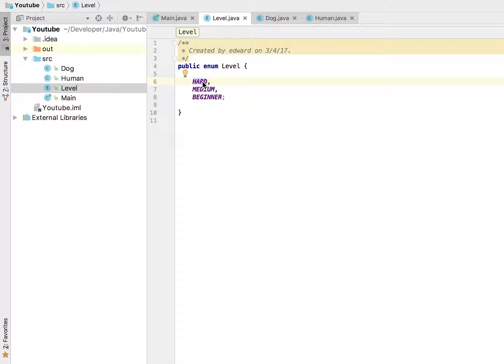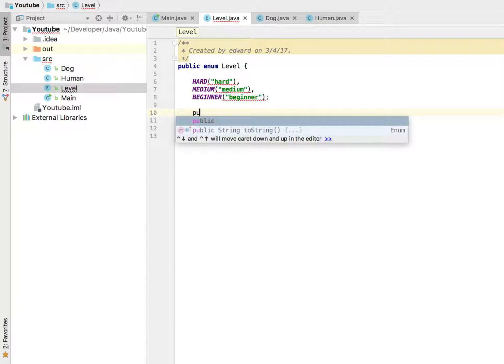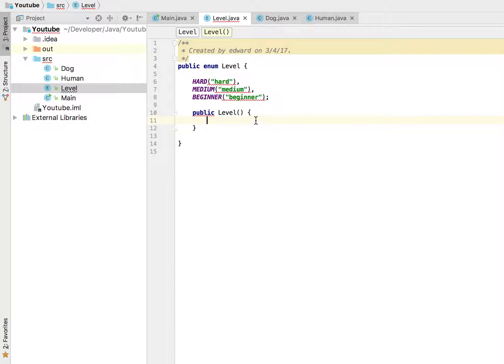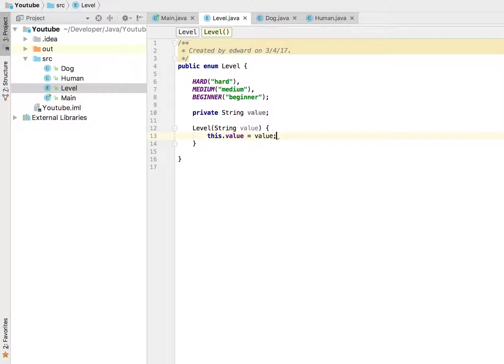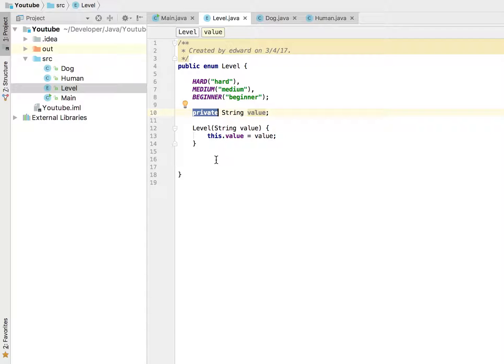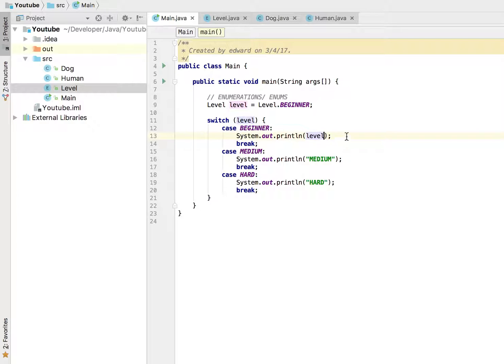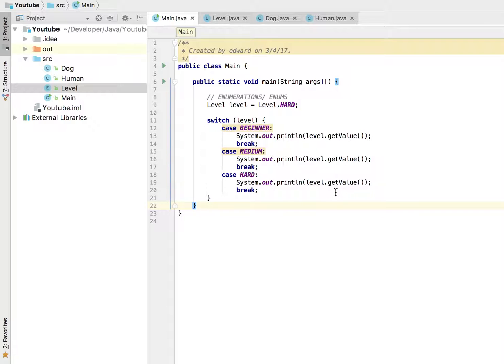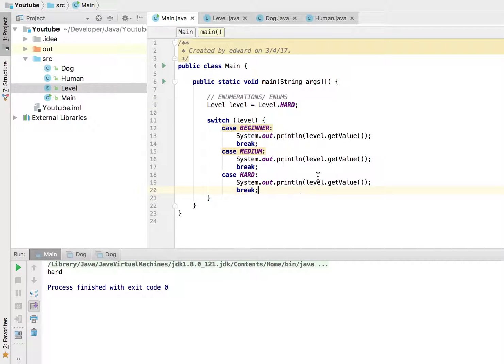Java Programming Tutorial - Enumerations / Enums with Parameters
Welcome to another video in my tutorial series for JAVA for beginners. Today we will be learning enumerations and enums with parameters